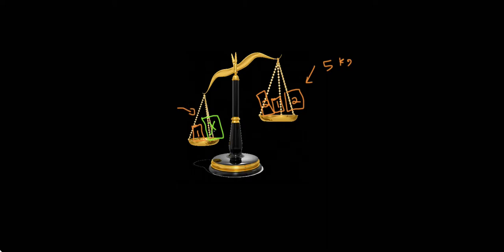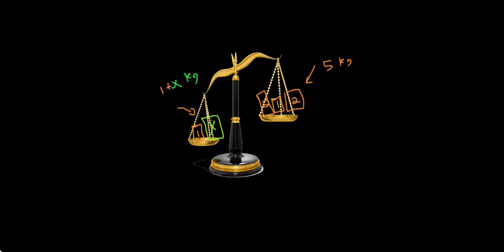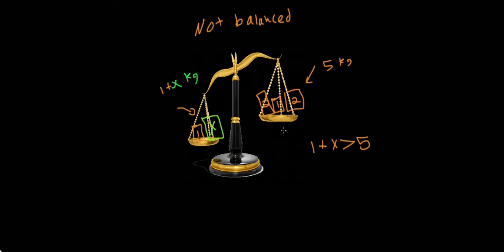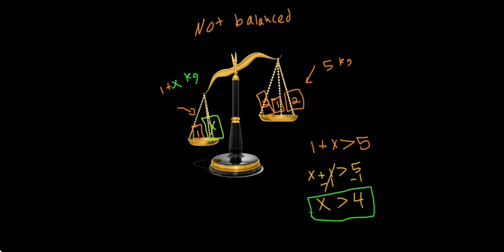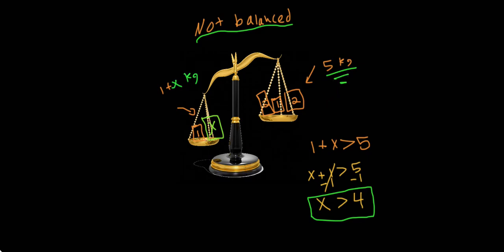Solving an Inequality for X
In this video, Ali Ansari from Ansari Mathematics shows how to solve an inequality for X.

AnsariMathematics.com